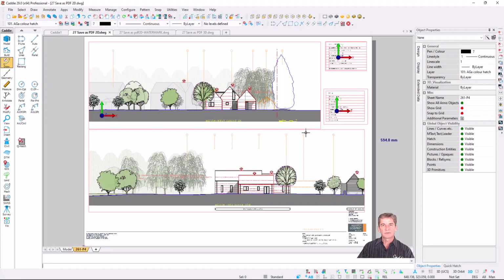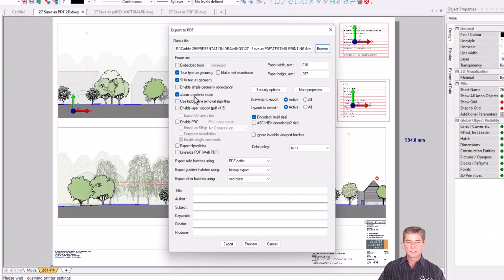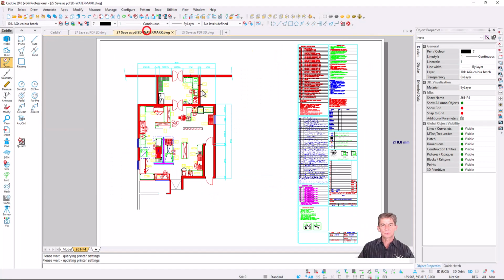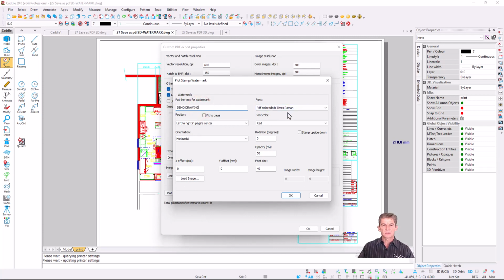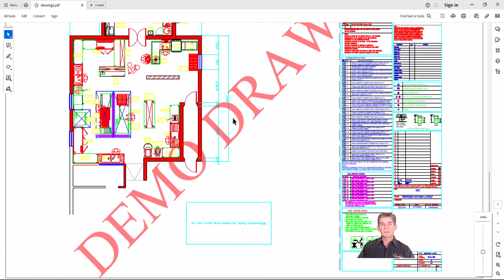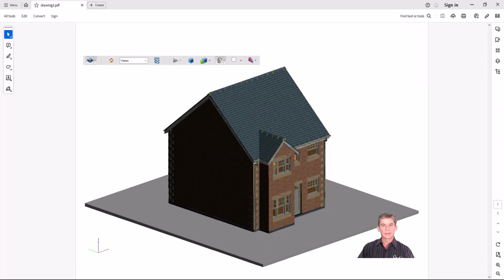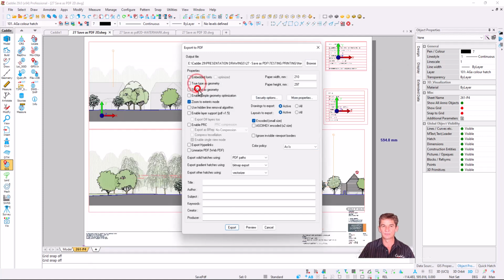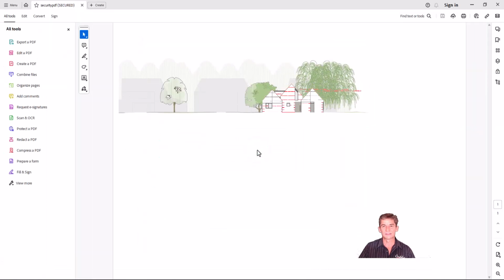27 Save as PDF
All new Save to PDF command provides enhanced functionality, providing:
    TTF text support for improved quality,
    reduced file sizes,
    transparency support,
    Product Representation Compact (PRC) support for 3D models, and
     password protection for the safeguarding of intellectual property.